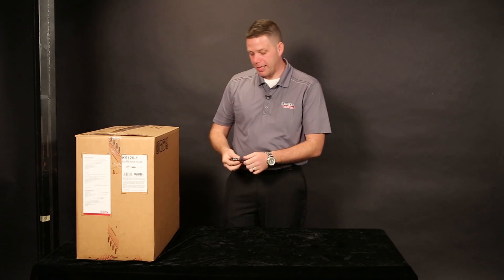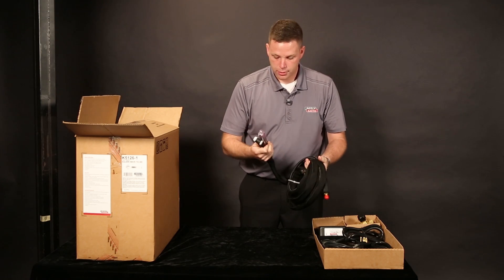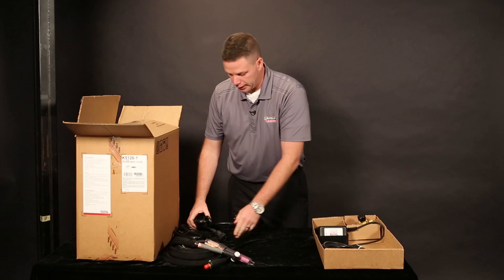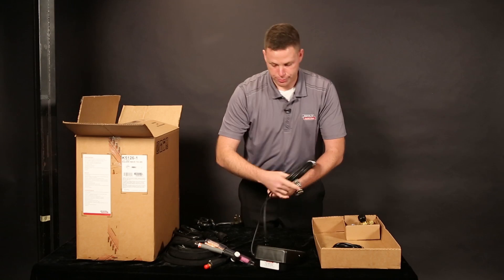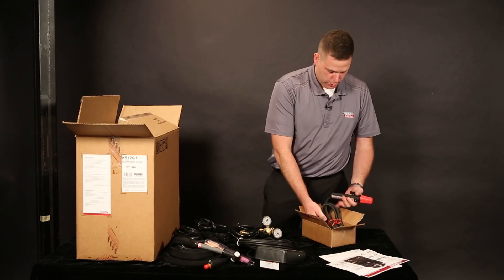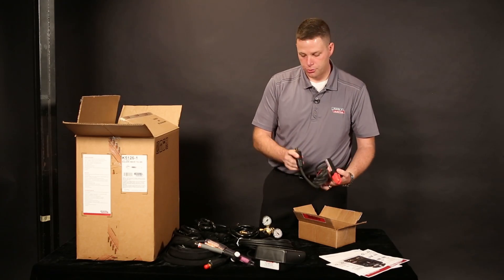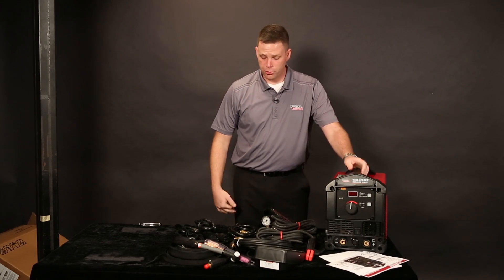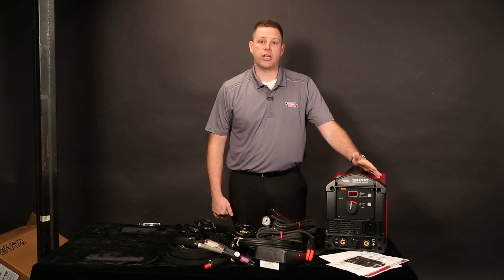Unboxing a Lincoln Electric Square Wave TIG 200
Wondering just what comes with the Square Wave TIG 200? This unboxing video will show you.